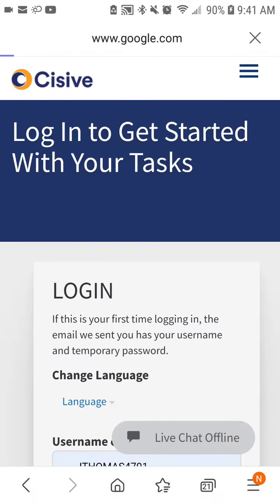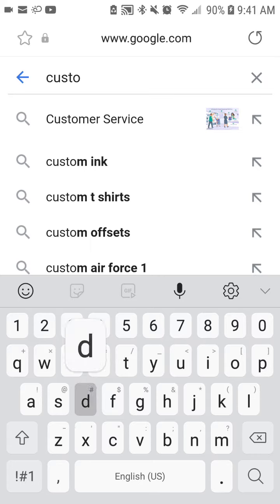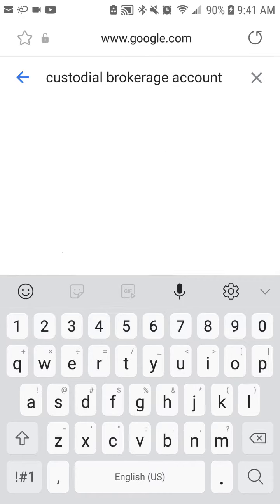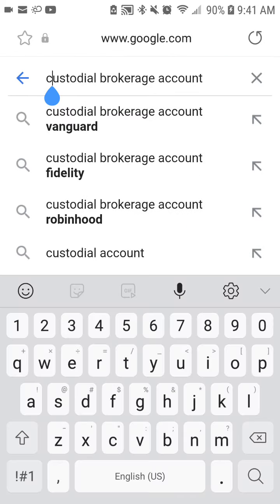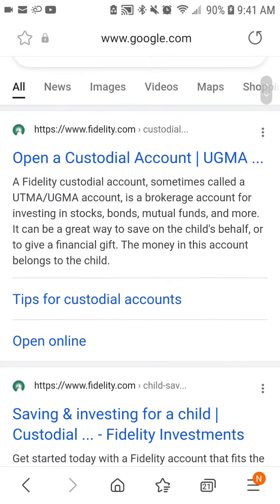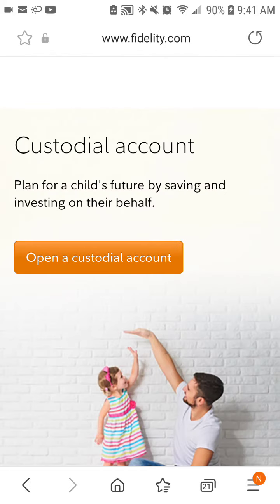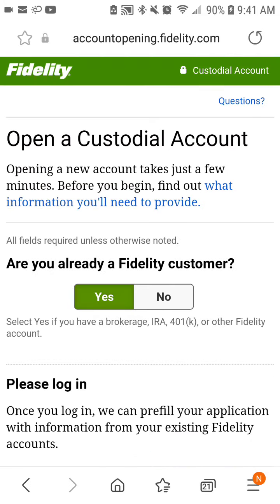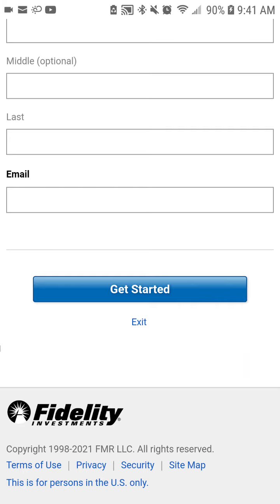How to Create Your Custodial Brokerage Account on Fidelity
In this video I show you have to open your UTMA account on Fidelity.

I know I speak a lot about this account but sometimes it helps to have a guide in order to get comfortable.